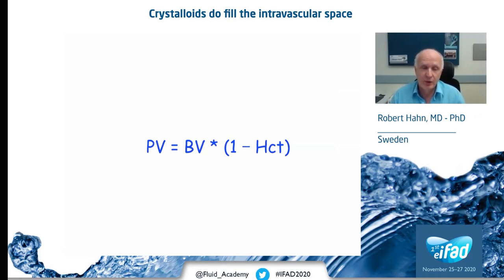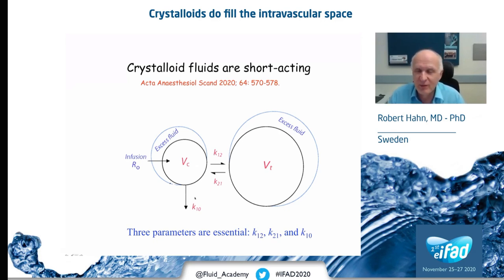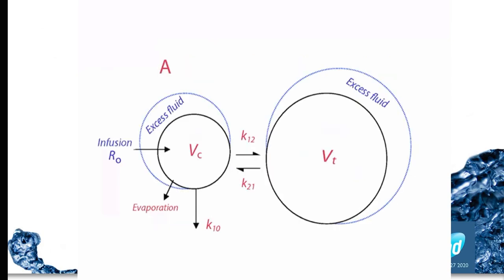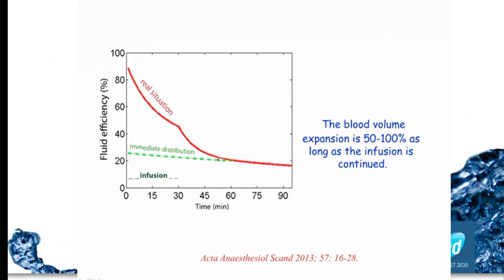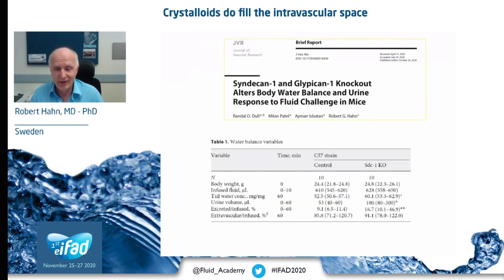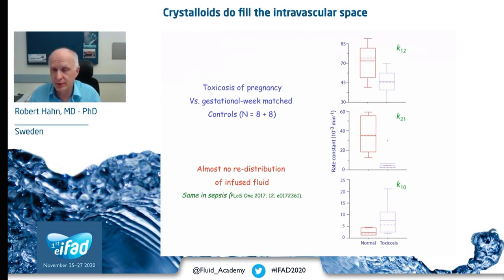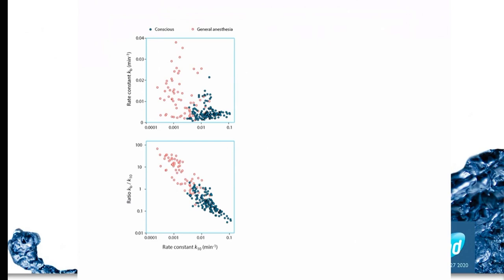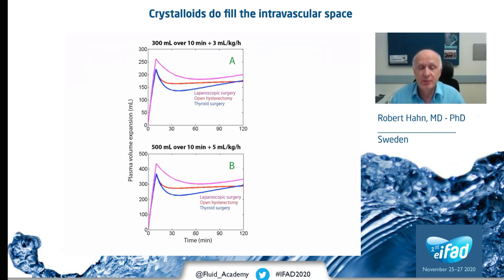Crystalloids do fill the intravascular space R Hahn